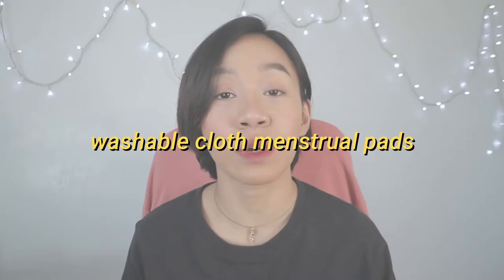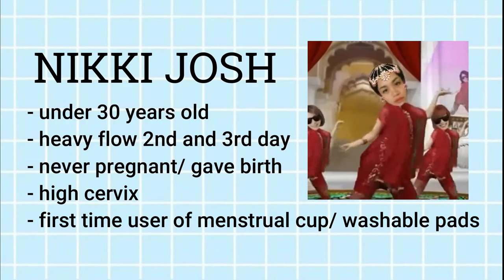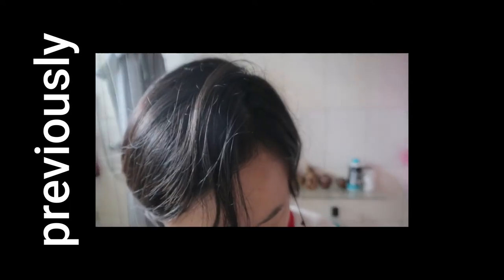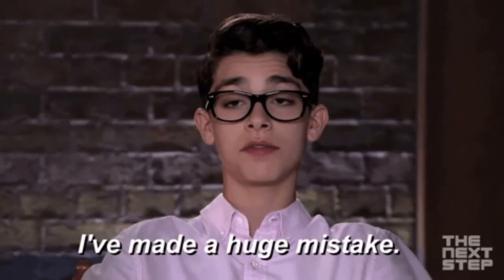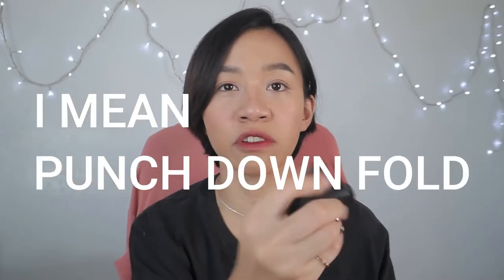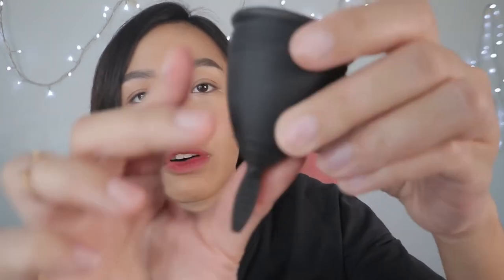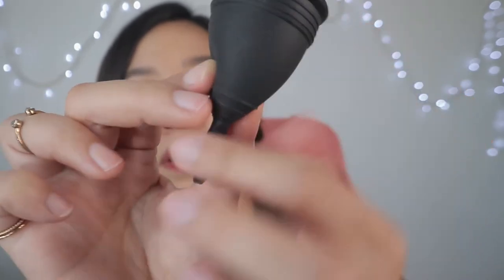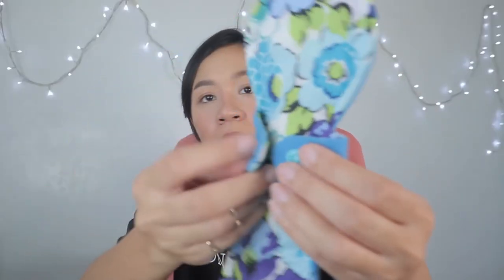Goodbye Napkin LOL! Menstrual vlog | Wash Pads vs Menstrual cup review :)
Sharing my experience on using menstrual cups and washable/ reusable menstrual pads for the first time. I wish I will be able to find my perfect fit and maybe purchase something locally made.

✧ About me [things to consider]
- 29y/o
- never pregnant/given birth vaginally
- high cervix

Forgive my editing my laptop is still not at its best.

IG business: yarihomedecor
IG personal: nikkimabida
ShopeePH: YariHomeDeco

MY HANDMADE MOON MIRRORS
YARI HOME DECOR

Also, leave a link down on the comment section if you have a vlog which will be helpful to me and my small business.

Camera Used:
CANON M100

                                       ◁◁ II ▷▷

If you are vibing my content don't forget to

XOXO, Nikki Josh